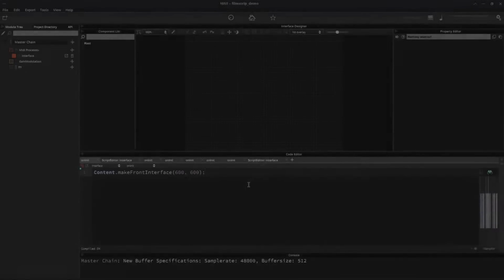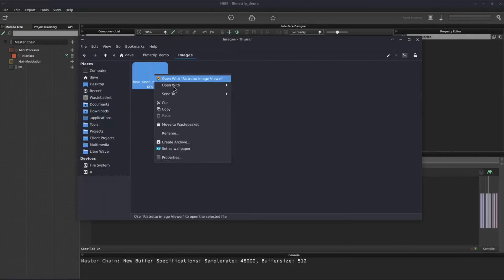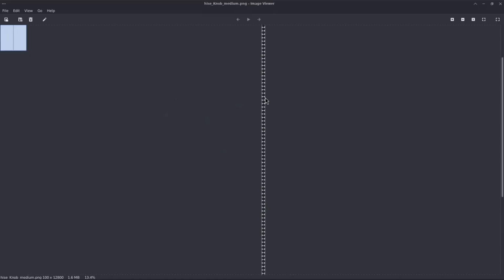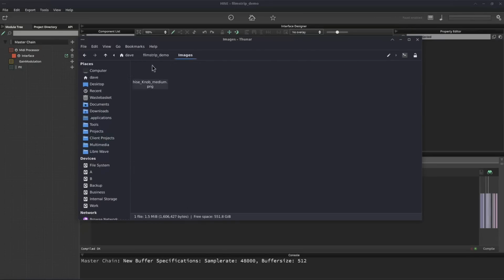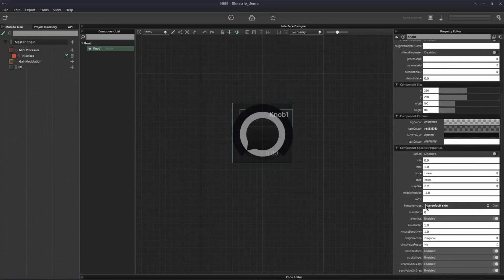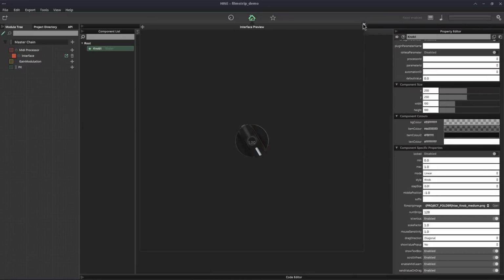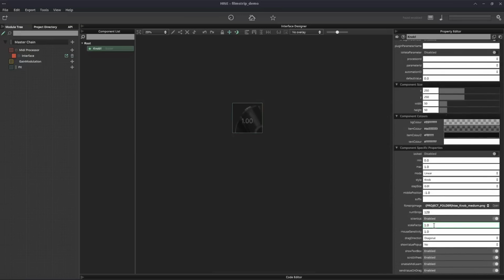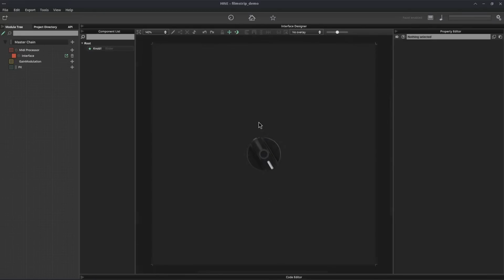How to apply image filmstrips to knobs in HISE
New to HISE?

HISE forum post where you can download the image used in this video, and more